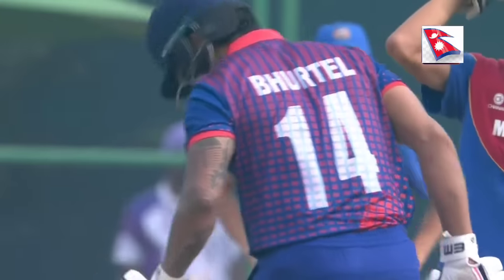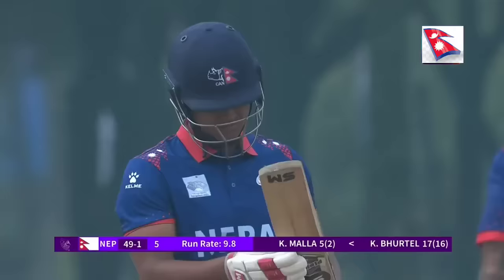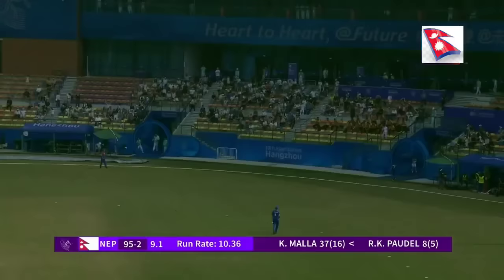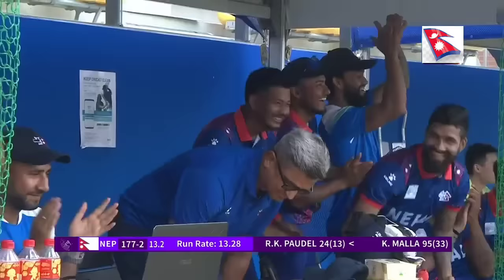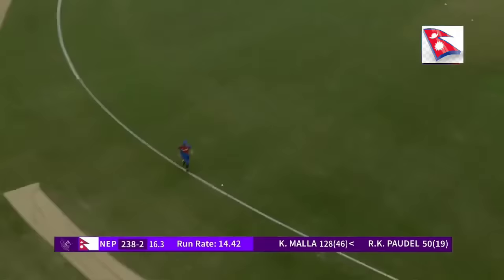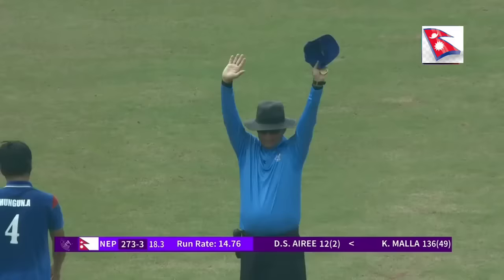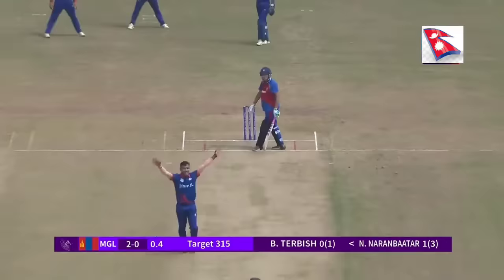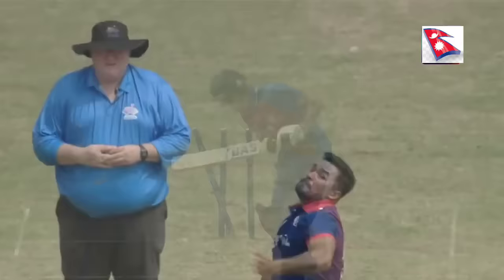314/3 😳Highest t20 runs | HIGHLIGHTS NEPAL vs MONGOLIA | cricket sports t20I odishabalaka AG23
314/3 ..Full highlights of NEPAL vs MONGOLIA | Highest score in t20 cricket history

watch full highlights of Nepal vs Mongolia
highest score in t20 cricket
fastest 50
fastest 100
fastest fifty by napal player
fastest century by nepal player
fastest fifty
fastest hundred
9 balls 50
34 balls 100